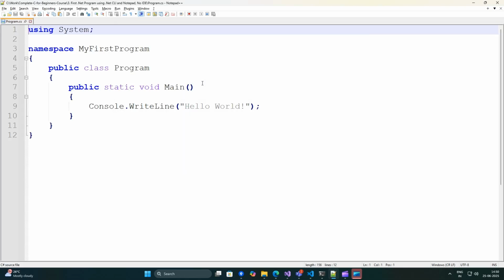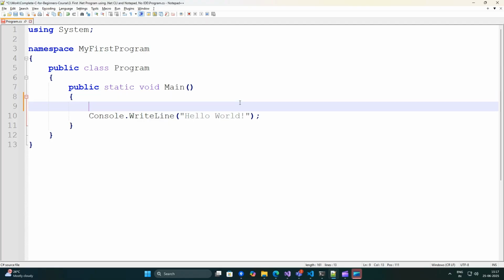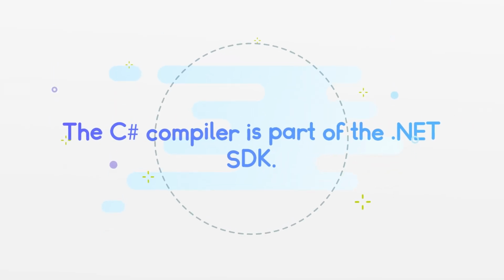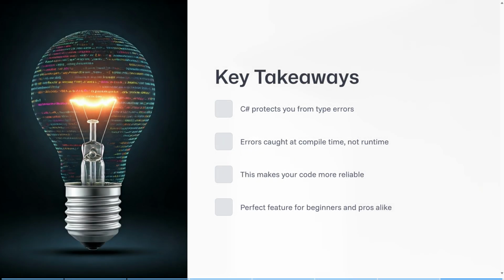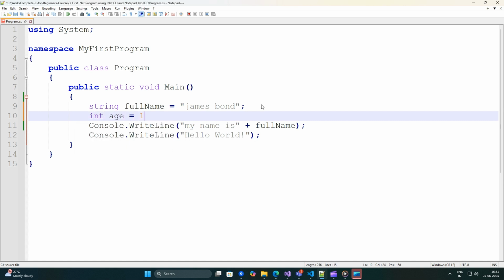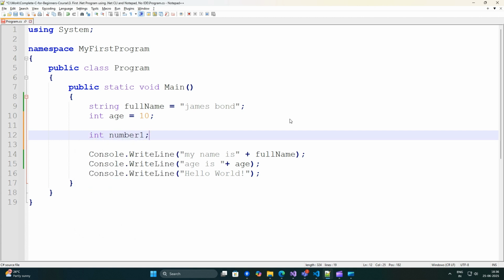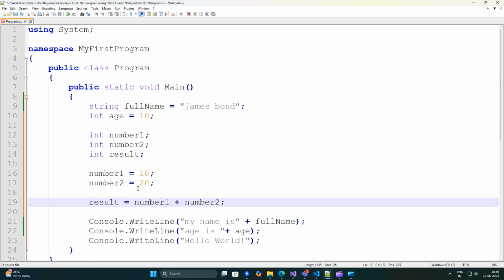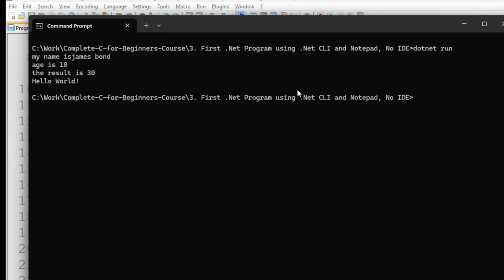7. Variables in C# part 2